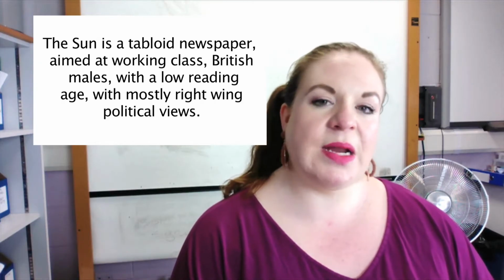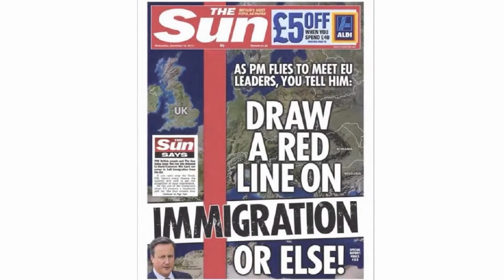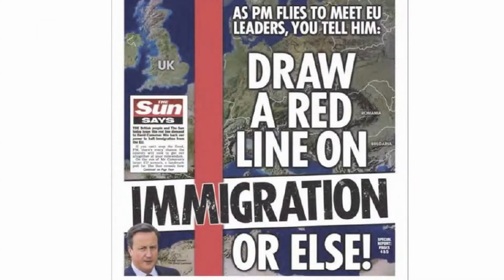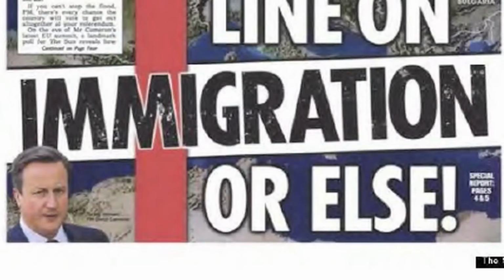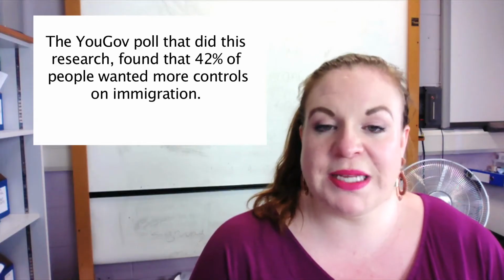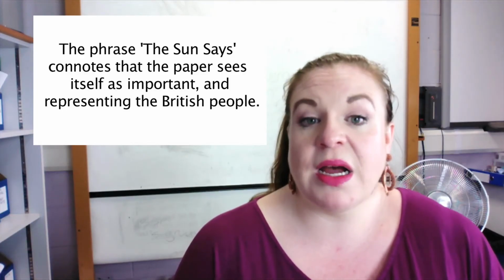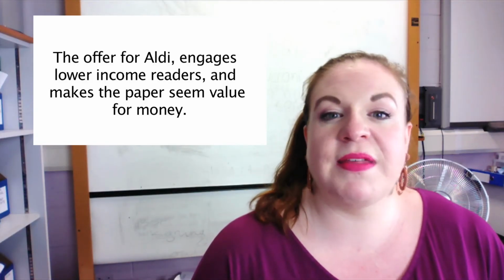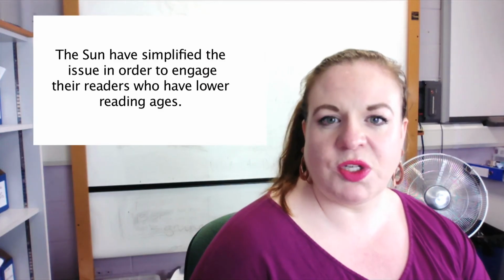GCSE Media - The Sun 2020 Exam - Media Language & Representation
A comprehensive guide to the set Sun cover (immigration) for examination in 2020 for the GCSE Media exam.  Specifically focused on media Language and Representation